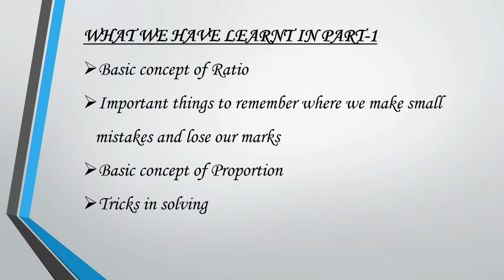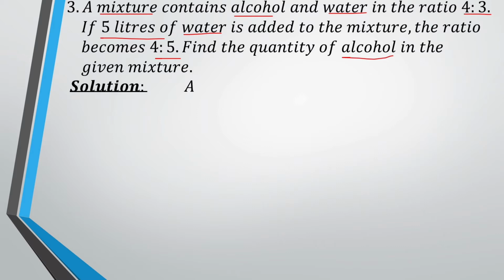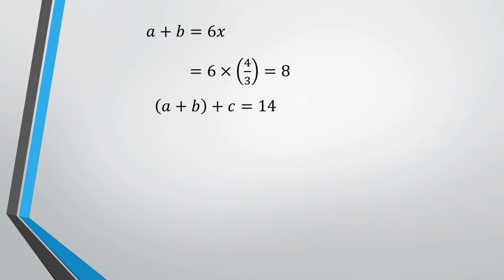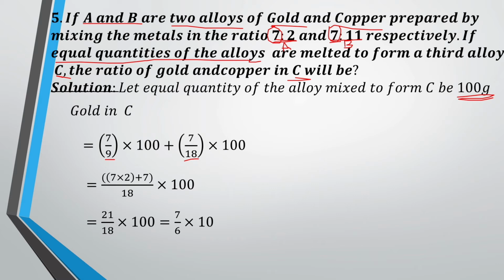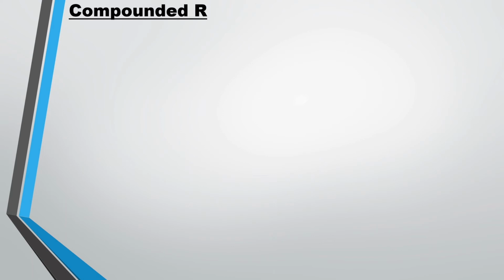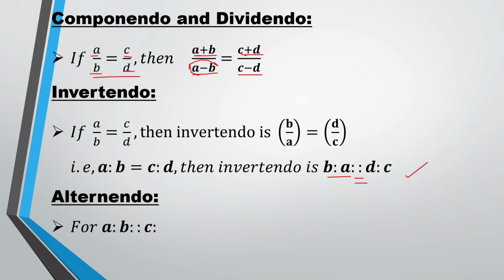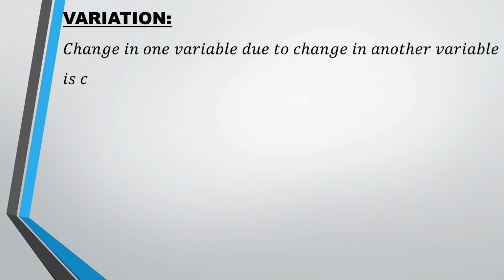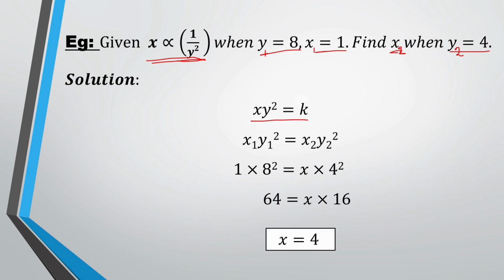APTITUDE|Ratios&Proportion|Part-2 makeprogress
Here is our part-2 video of Aptitude on Ratios&Proportion.Learn them in easy ways and save your time in competitive exams like UPSC,BANK EXAMS,SSC,CAT,Campus Placements etc.Clear explanation of concepts,methods and tricks improves  your aptitude solving ability.
Learn it and Crack the government exams and other competitive exams...

To improve your speed and accuracy,learn multiplication tricks video